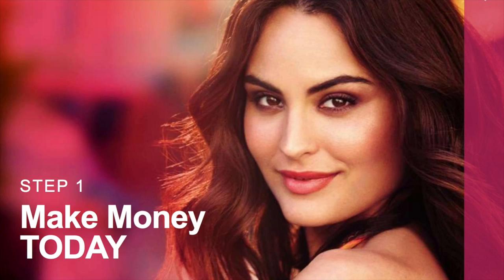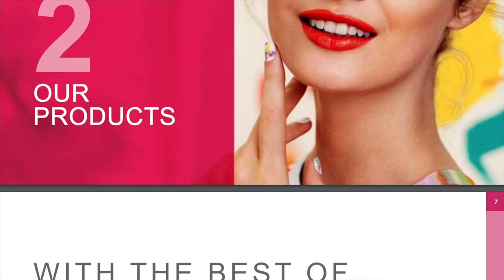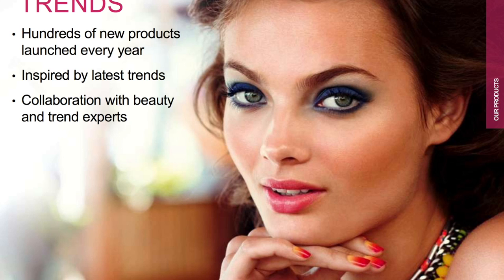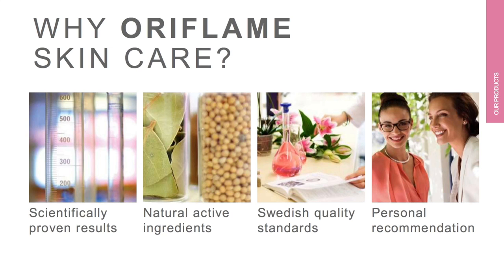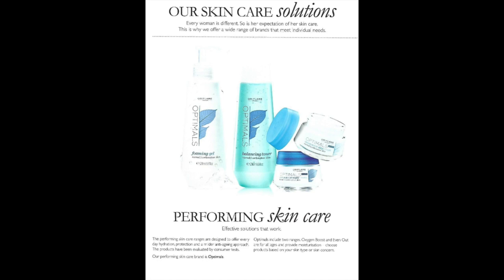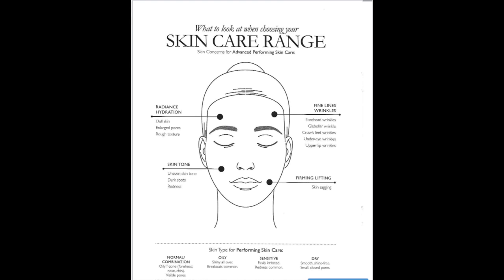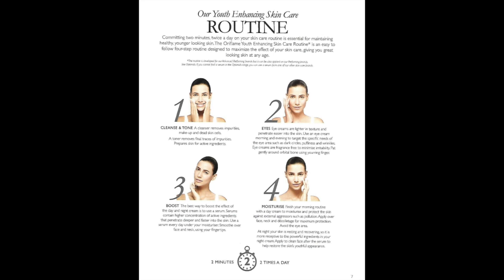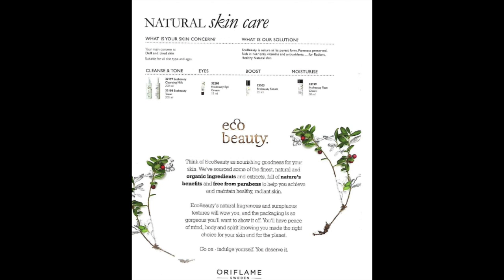Oriflame Training Step by Step | How to Use Oriflame Products | Become Consultant Oriflame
Complete basic step by step guidance that how to use Oriflame Products and what are products and benefits of Oriflame products.